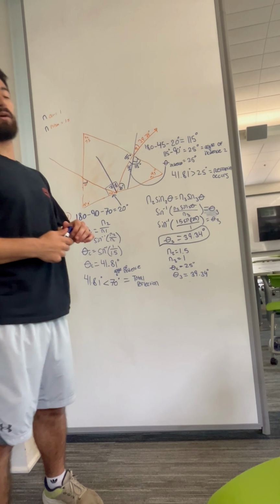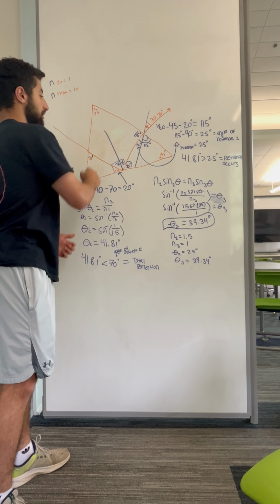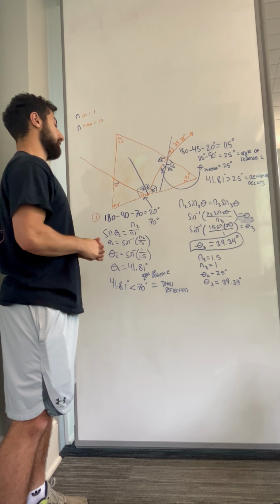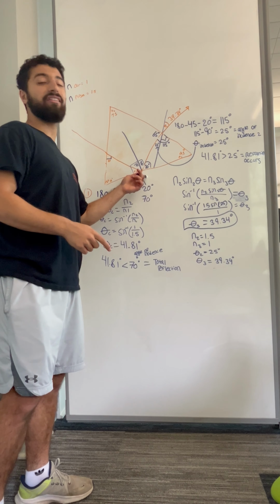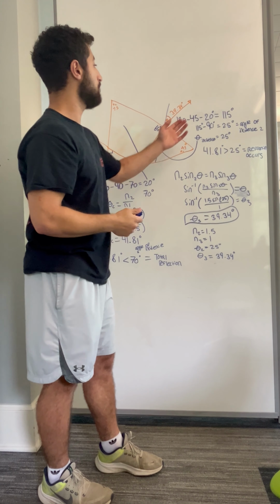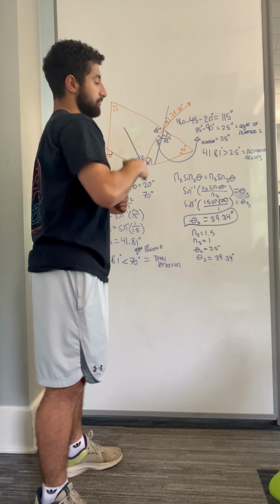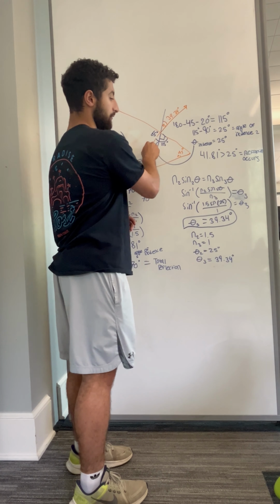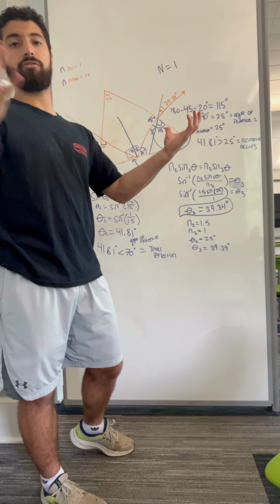April 24, 2025